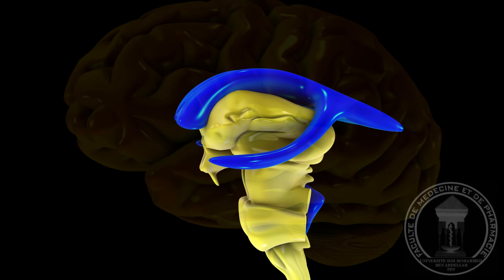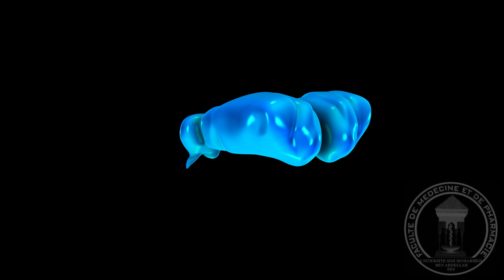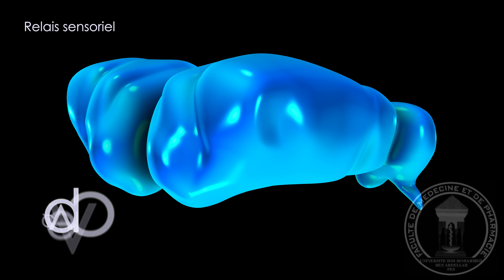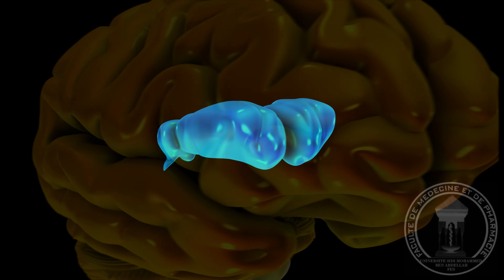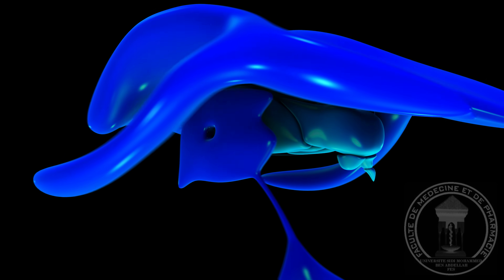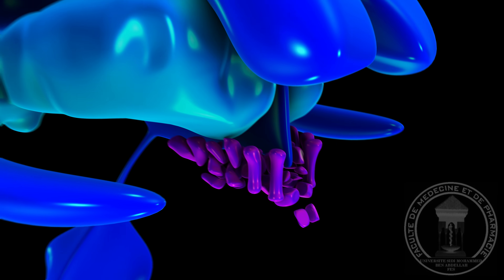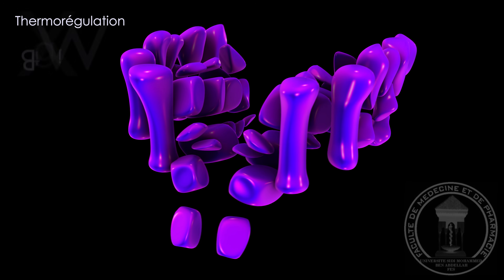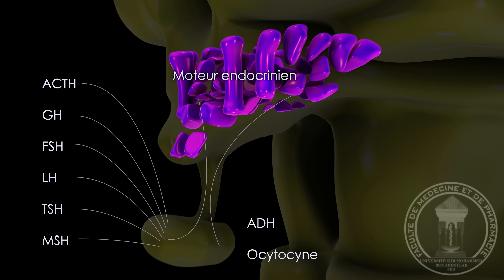Neuroanatomie : Diencéphale, Thalamus & Hypothalamus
Couvert par les 2 hémisphères cérébraux; Le diencéphale est la structure du système nerveux central qui se trouve au centre du cerveau.
Il comporte des amas de substance grise dont le thalamus et l'hypothalamus qui jouent un rôle extrêmement capital dans l'organisme.
Le thalamus est un complexe nucléaire qui occupe une grande partie du diencéphale. Il  assure un relais impératif à la grande majorité des afférences sensorielles qui remontent jusqu'au cortex cérébral. Il joue aussi un rôle très important dans la motricité et les émotions.
Le thalamus se constitue de 2 masses de substance grise : droite et gauche prenant chacune une forme ovoïde. Ces 2 parties sont souvent reliées au centre par l’adhésion inter-thalamique.
Le thalamus comporte plusieurs noyaux qui assurent chacun un rôle bien distinct.
Il marque la paroi latérale du 3ème ventricule et il est entouré en haut et en avant de chaque coté par le corps et la tête du ventricule latéral homolatéral.
L’hypothalamus ; situé directement en bas et en avant du thalamus, est nettement plus petit en taille et en volume que ce dernier. cela dit son rôle dans l'organisme n'est pas du tout le moindre.
En effet l'hypothalamus comporte plusieurs noyaux qui assurent différentes fonctions : dont la thermorégulation, l'Appétit et la régulation du cycle sommeil-éveil. Il joue également un rôle capital dans la modulation du système nerveux autonome.
L'hypothalamus est le véritable moteur endocrinien de tout le corps. Il contrôle les sécrétions de l’hypophyse; qui produit les principales hormones de l’organisme.